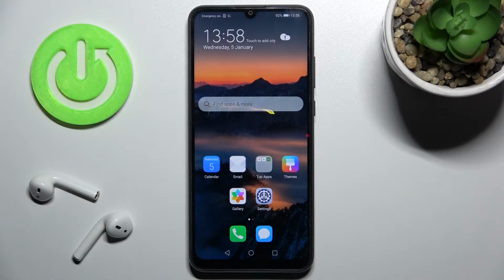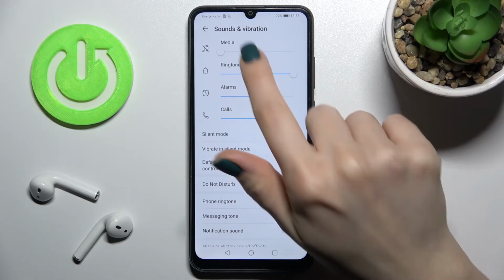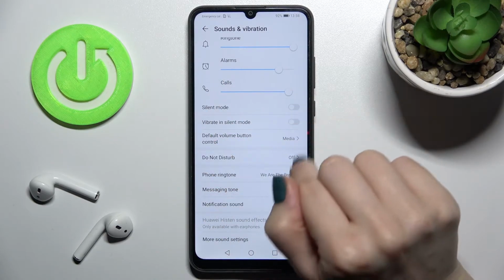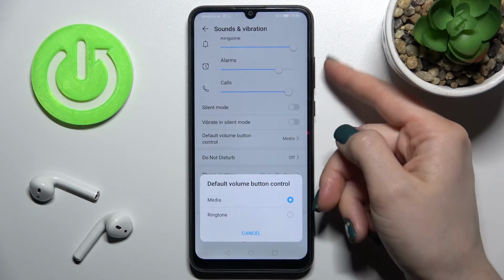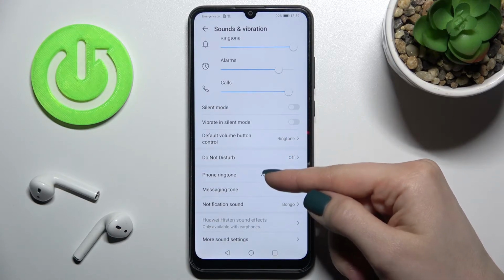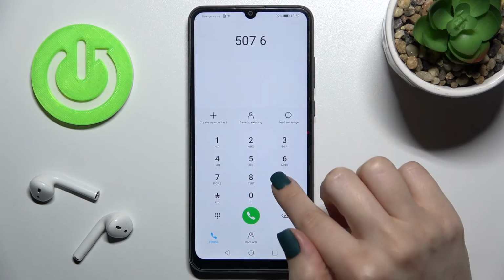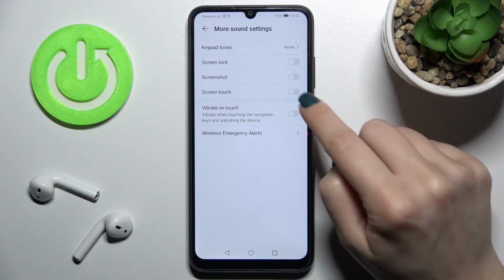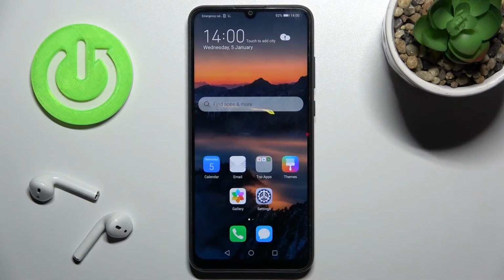How to Find Sounds Settings on Honor 9A – Manage Sounds Settings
Hi there! In this video tutorial, we will show you how to find and use sound settings on your Honor 9A. In the sound settings of Honor 9A, we can include volume buttons and their functions, silent mode, do not disturb mode, how to change the sounds of the ringtone, alarm clock, notifications, sounds of turning on the phone, keyboard, screenshots sounds and much more. So, if you want to know how to manage all these settings listed above, then open our video tutorial and follow the steps of our Specialist.

How to Change Sound Settings on Honor 9A?
How to Check Sound Settings on Honor 9A?
How to Use Sound Settings on Honor 9A?